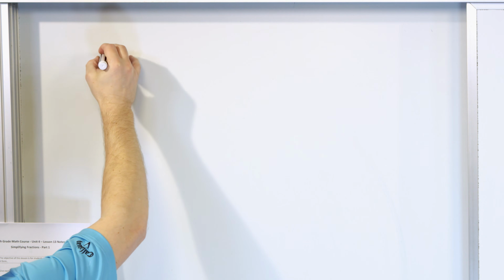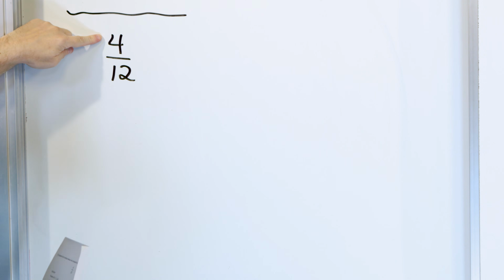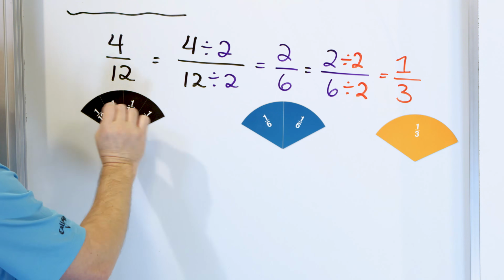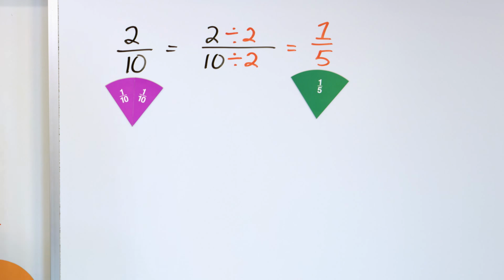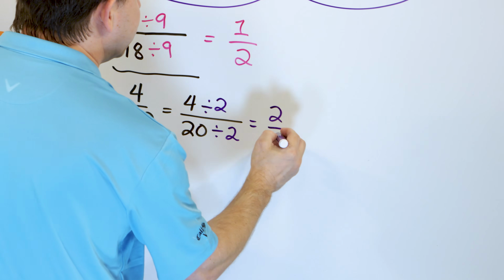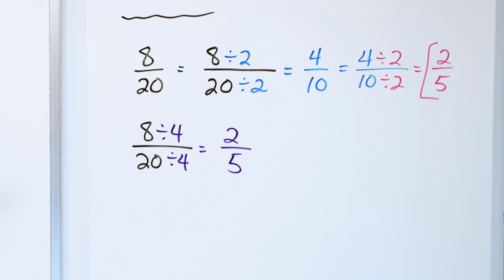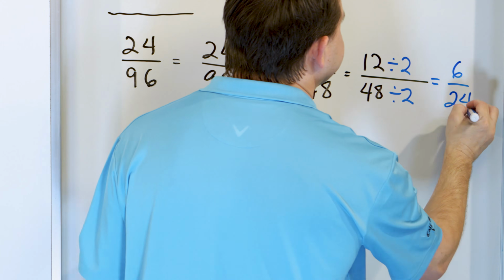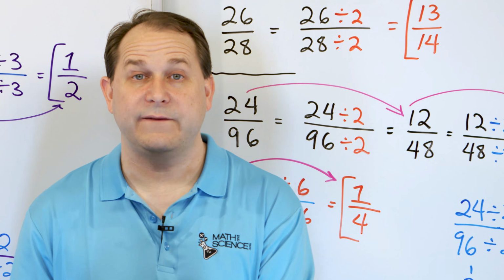Learn Simplifying Fractions & Equivalent Fractions - [5-4-13]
In this lesson, you will learn simplifying fractions to lowest terms.  In order to simplify a fraction, we can divide the numerator and denominator by the same factor (number).  When we do this, we change the way that the fraction looks, but we don't change the meaning of the fraction.  For example, the fractions 5/10, 6/12, 3/6, and 1/2 all represent the same amount of material, namely one half of the item in question.  Simplifying fraction is very closely related to the idea of an equivalent fraction.  We use equivalent fractions when we add, subtract, multiply, or divide fractions.  We always simplify the resulting fraction to lowest terms to find the answer.